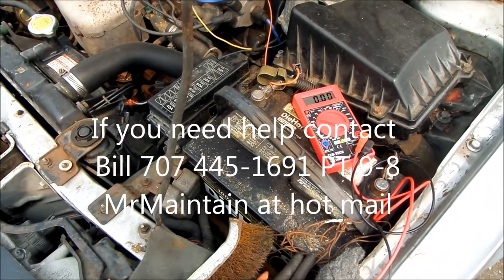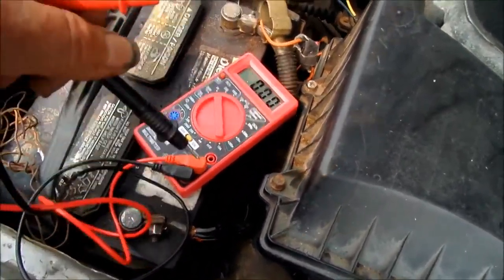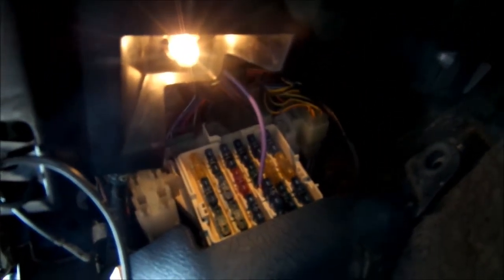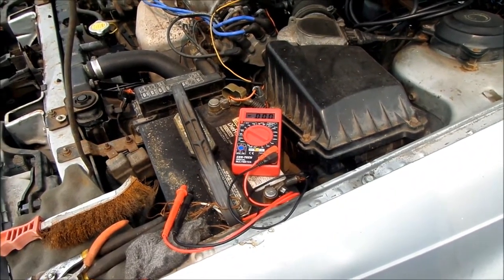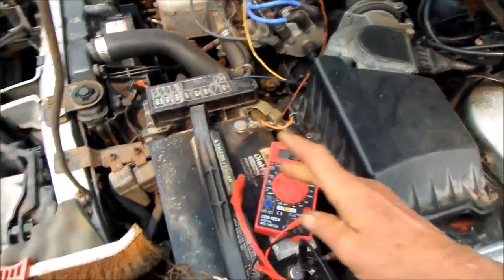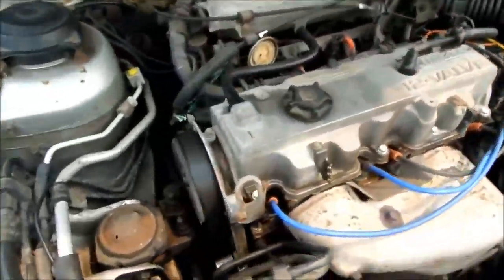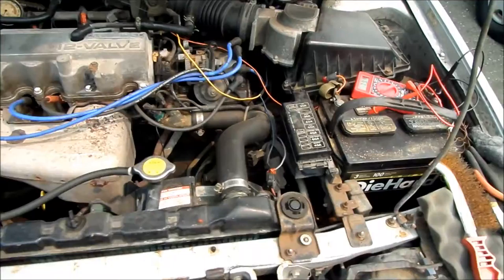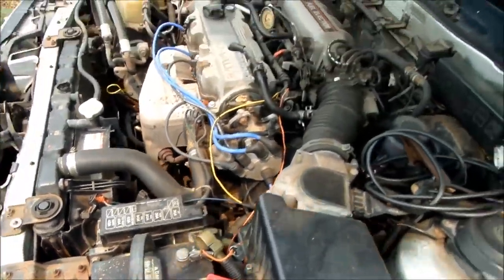Alternator/Battery Check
Rig won't crank? You may need a battery & Alternator. Thank you in advance for your support , Bill